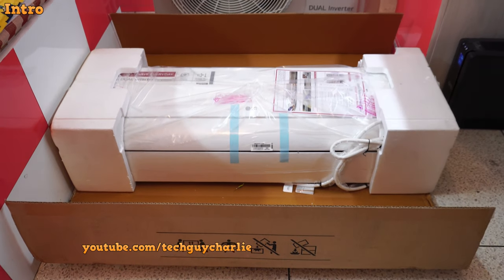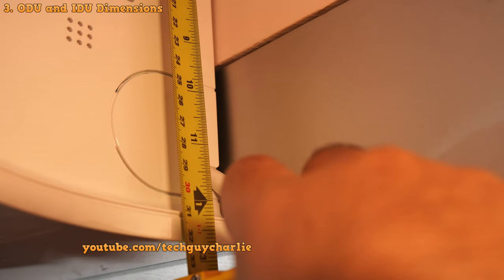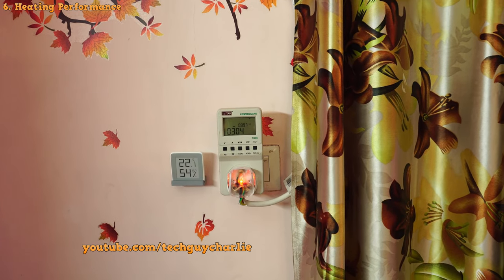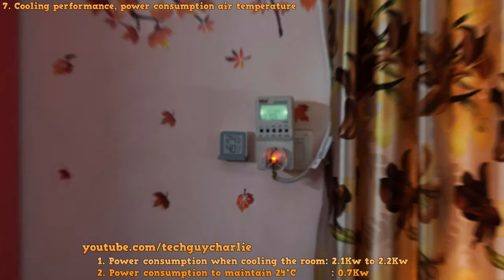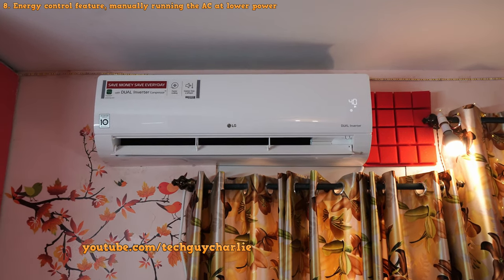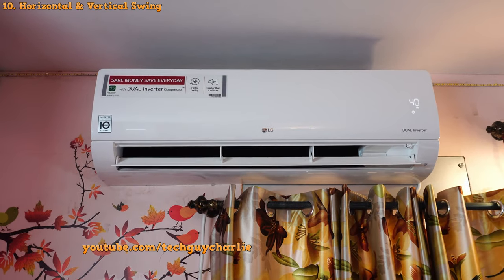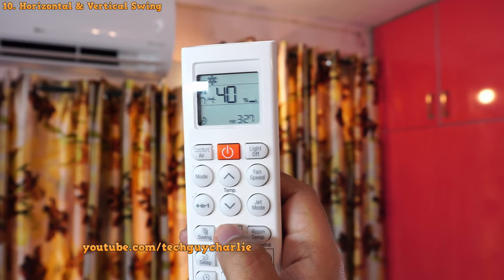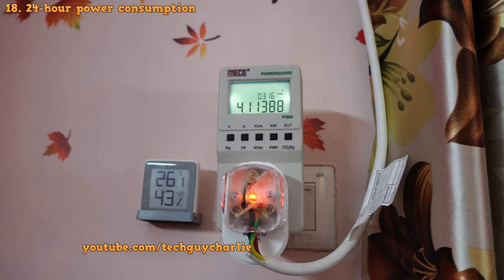LG Dual Inverter AC In-Depth Review (Cooling & Heating, Copper, 4-Way Swing)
Welcome to the full in-depth review video of LG's brand new All in one One in all, Hot and Cold Dual Inverter AC. Please check the timecode in case you want to skip to any part of the video.

Timecode:

0. Intro: 0:00
1. Features and product tour: 1:30
2. Outdoor Unit: 2:45
3. ODU and IDU Dimensions: 4:08
4. Accessories supplied: 4:34
5. How does a hot and cold AC work: 6:00
6. Heating Performance, power consumption air temperature: 8:00
7. Cooling performance, power consumption air temperature: 10:07
8. Energy control feature manually running the AC at lower power: 14:20
9. H'Cool/Himalaya Cool/Jet mode/H'Capa 110% power: 20:06
10. Horizontal & Vertical Swing: 21:40
11. Comfort Air: 22:50
12. Built-in thermometer on the remote: 23:10
13. Fan Speed and air throw: 23:27
14. Noise levels: 24:11
15. How to remove and re-install the air filter: 25:55
16. How to turn off the LED display on the AC: 27:10
17. Things I want LG to include on their next model: 27:22
18. 24-hour power consumption: 28:11

1.5 Ton Hot and Cold Dual Inverter Copper Condensor, 4-way swing (2022 Model, PS-H19VNXF)

(COOLING ONLY models with WiFi)
1.5 Ton Dual Inverter AC with Wifi, Air Purifier, 4-way swing, copper condenser (2022 Model, PS-Q19APZF)

1.5 Ton Dual Inverter AC with WiFi, 4-way swing and UV Nano, Copper condenser (2022 Model, PS-Q19UWZF)

Indoor-outdoor weather station:

Meco PG09 20Amp meter used in this video

Wipro Wi-Fi Smart meter:

Xiaomi E-Ink thermo-hygrometer

The power consumption and discharge air temperature will also vary depending on the outdoor and the room temperature, your air conditioner will use more energy if the weather is hotter than what it was at the time of filming this video.

And if you are having cooling or heating issues with your AC it's most likely due to improper installation or low refrigerant level or non-condensable in the system, or air leaking out from your room, and most importantly please do your own research before buying an AC.